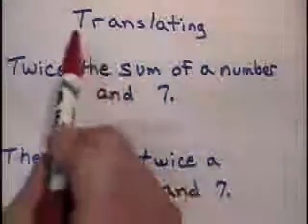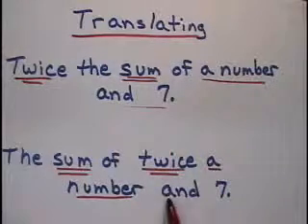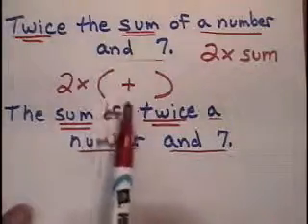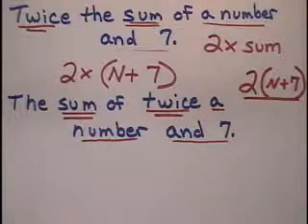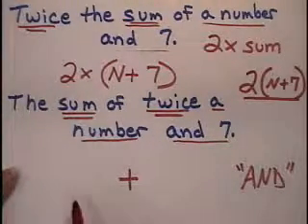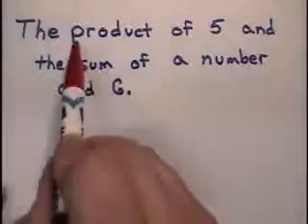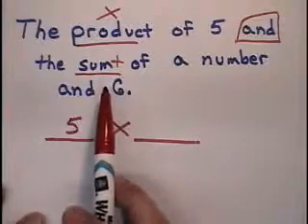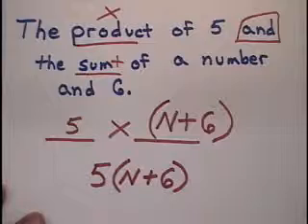Math: Translating Video 1 of 2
In this 1st video of 2, you will learn on how translating word problems into equations.